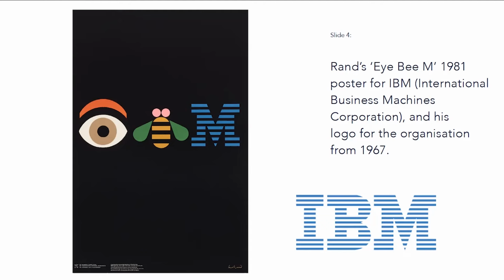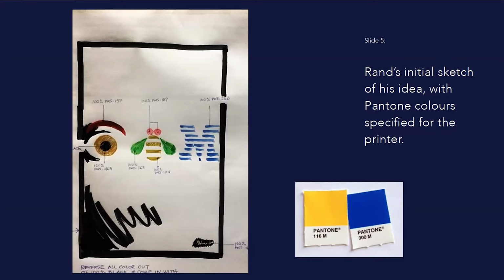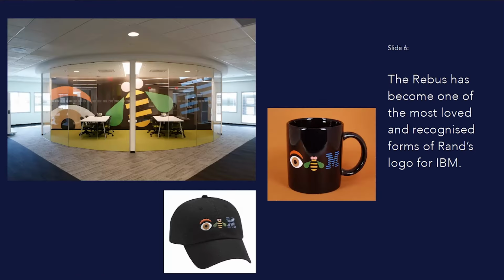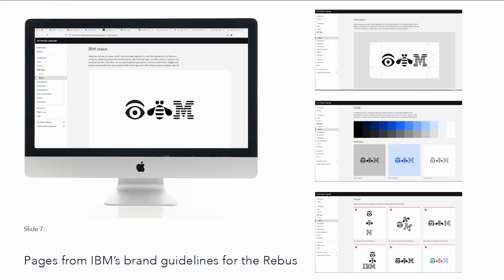Graphic design masterpieces - Why does this design work - IBM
Masters Design Lab's senior faculty member Kathryn Samson explains the ins and outs of the excellent IBM poster designed by the iconic designer Paul Rand and why it is still relevant and used even to this date.